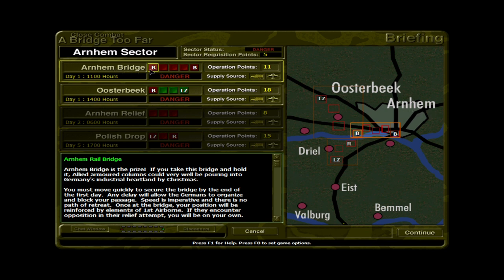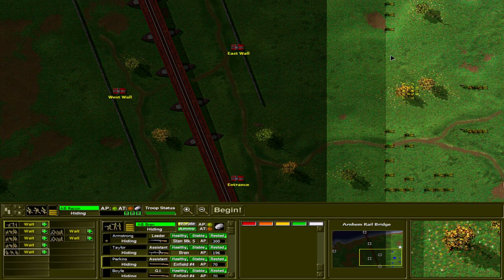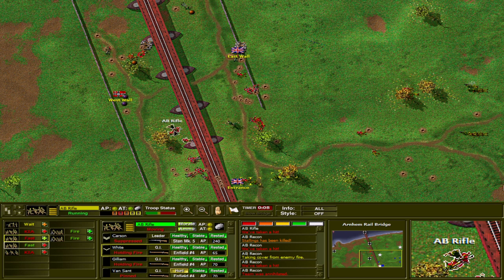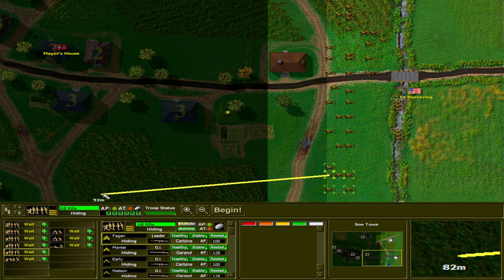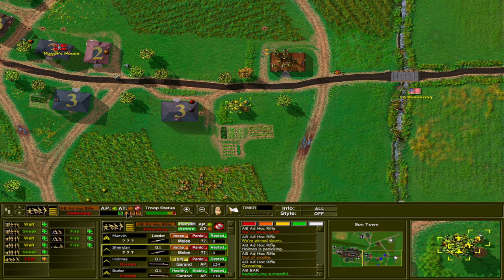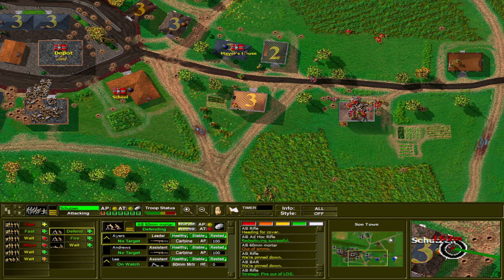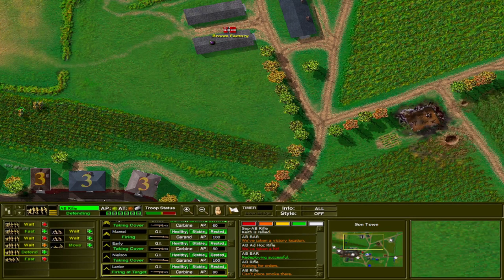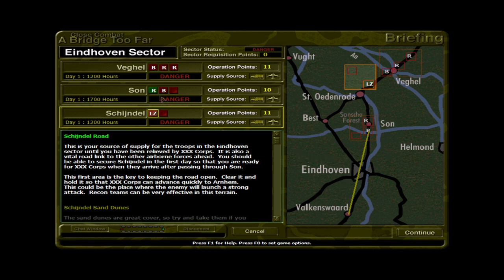Close Combat 2: A Bridge Too Far | A New Series | Part 1